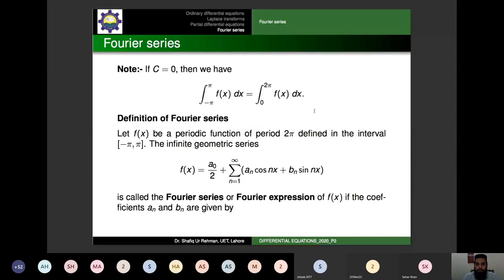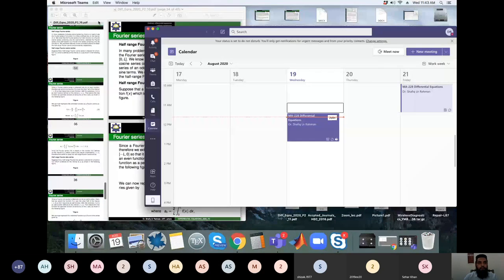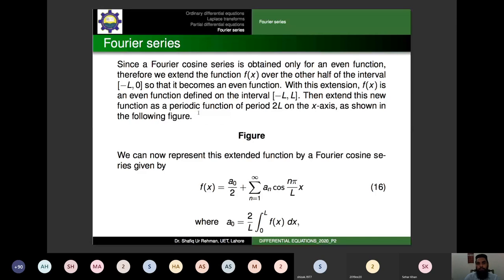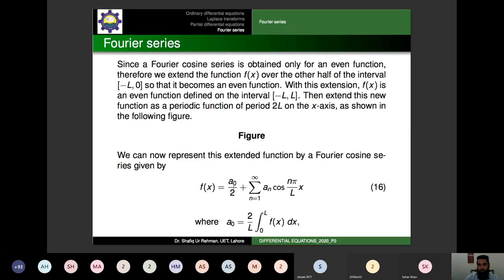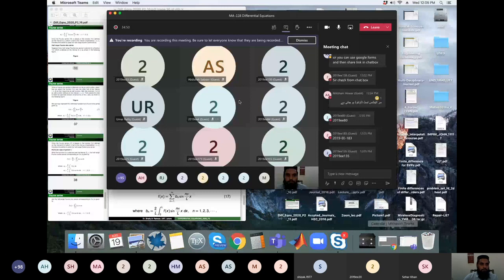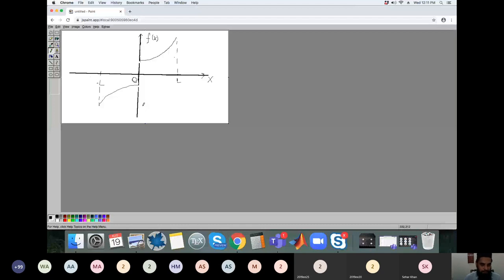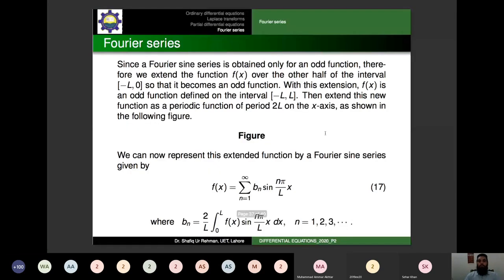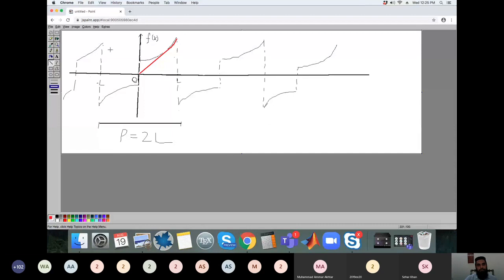Lecture 17 MA 228 Differential Equations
In lecture # 17, we continue with Fourier series.